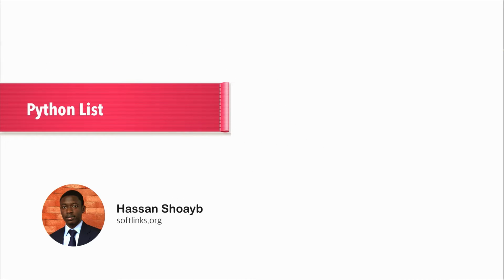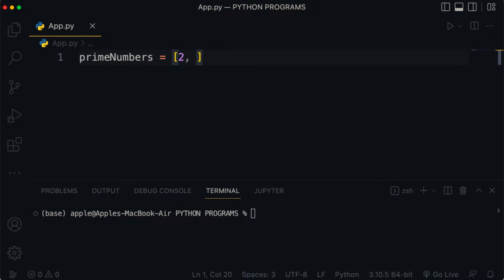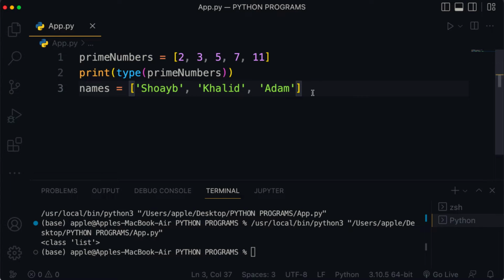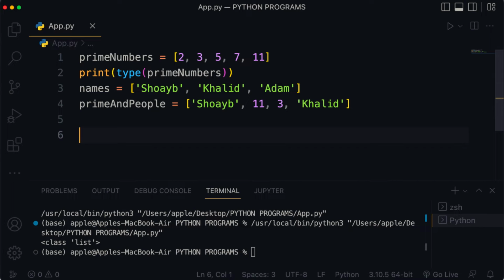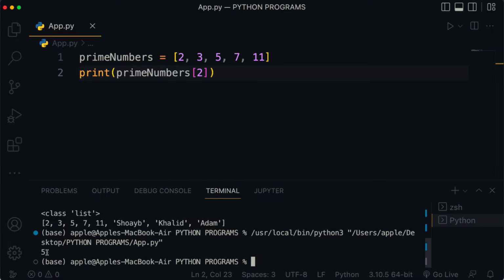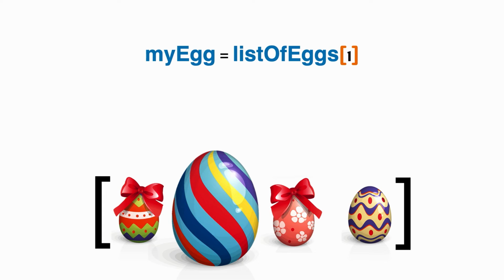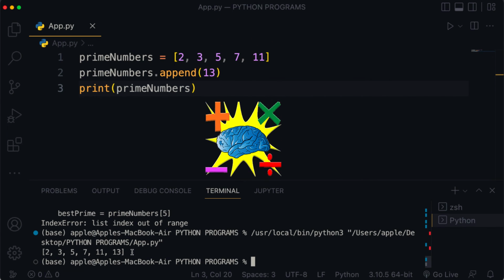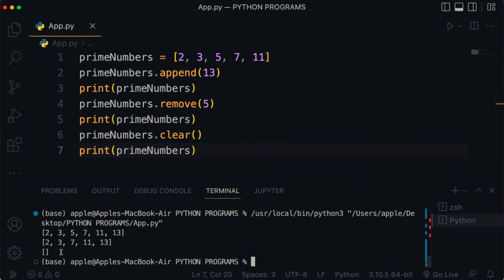Python List operations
So in this lecture, we gonna be looking at Python List, in order words, I’m gonna be introducing you to collections. In the previous lessons, we learned about how to store data inside variables and we also learned about data types in python.